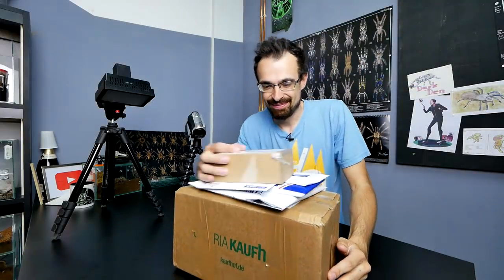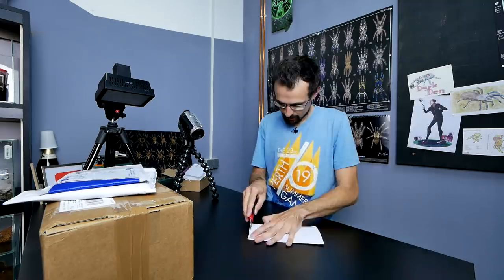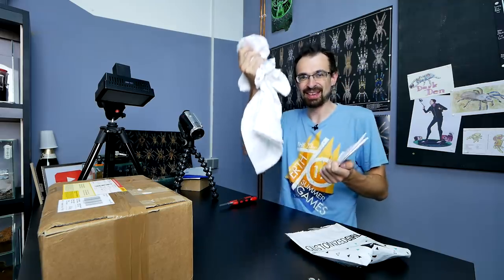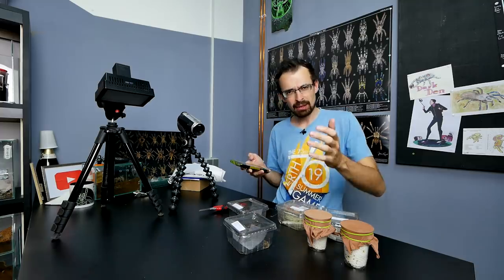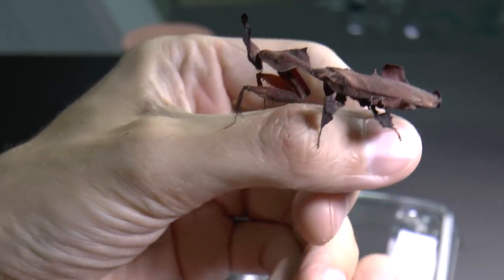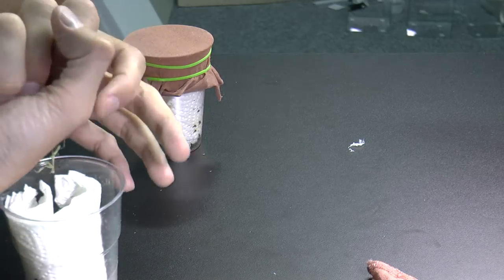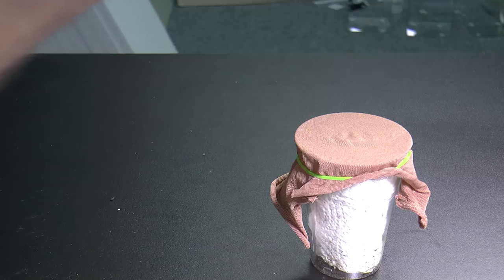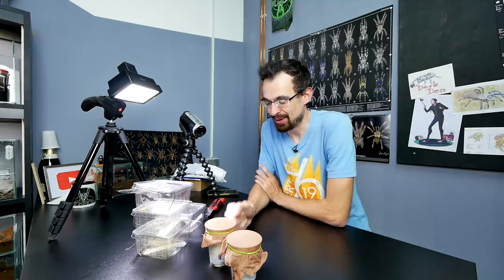MANTIS SPECIAL PACK!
00269
Phyllocrania paradoxa
Hierodula membranacea
Creobroter gemmatus
unboxing
ghost mantis
Asian mantis
Indian flower mantis